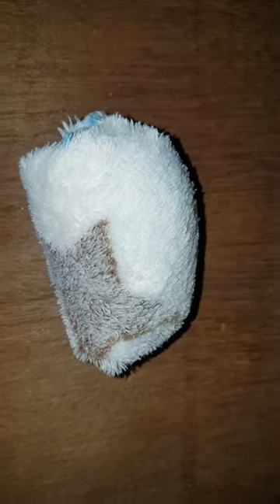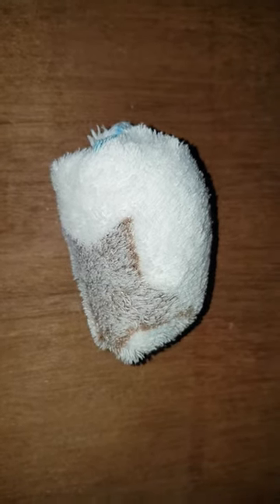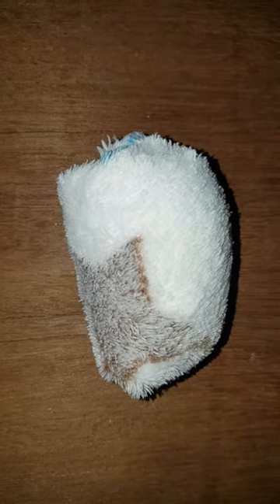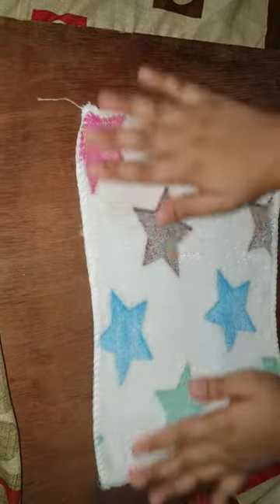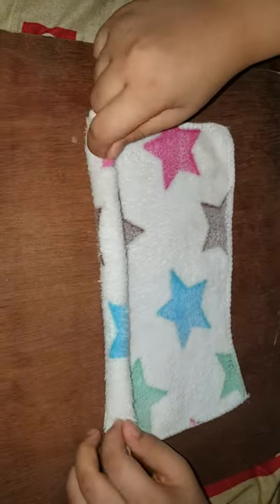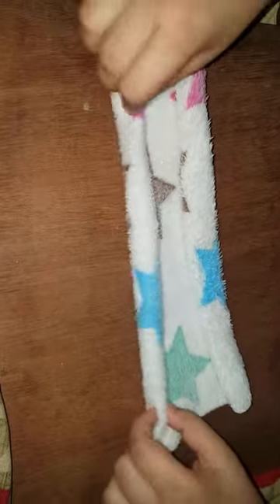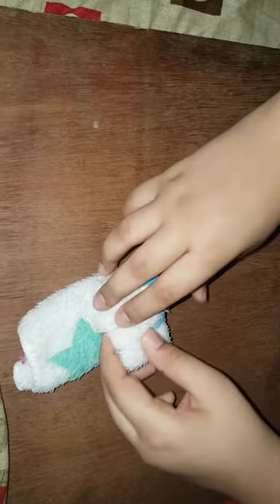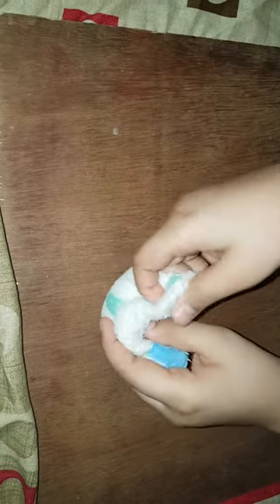How to make hanky ball